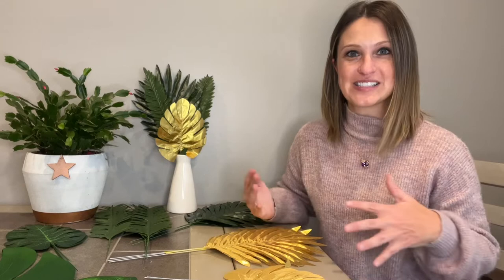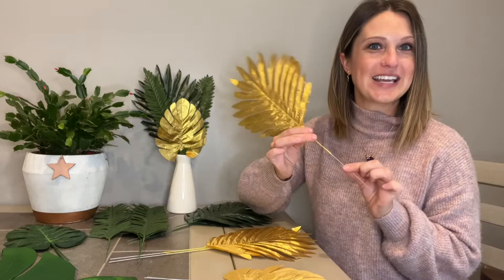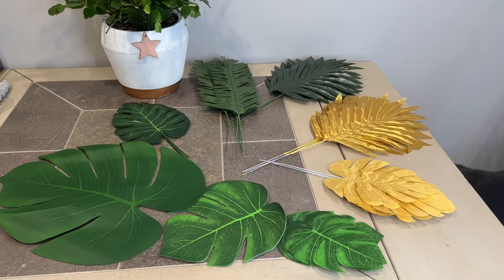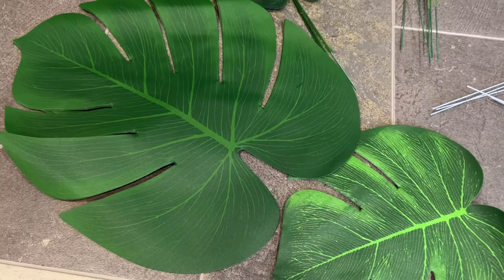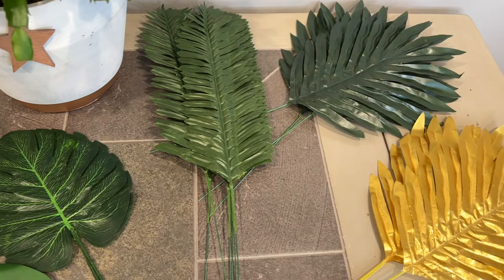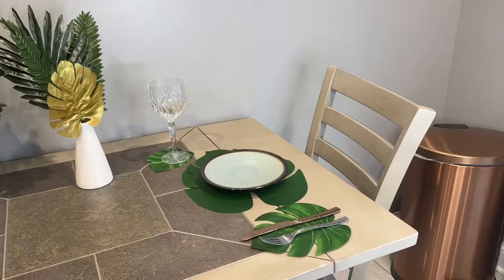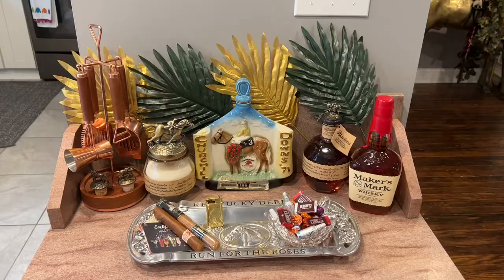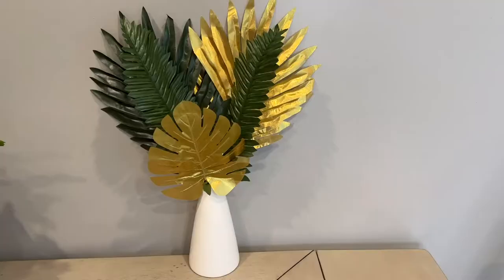Review of 66 Pieces 6 Kinds Artificial Palm Leaves with Faux Monstera Leaves Stems Tropical Plant